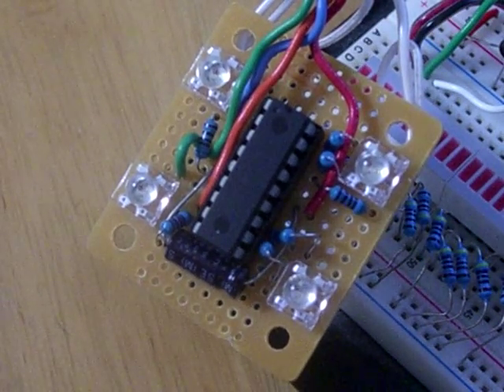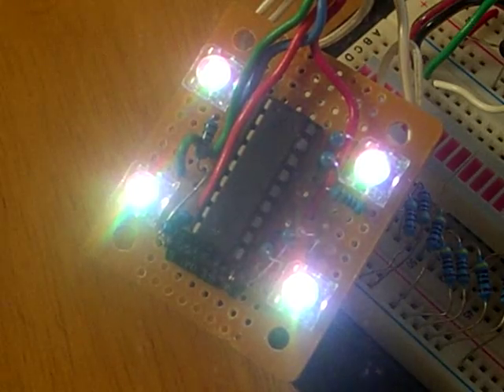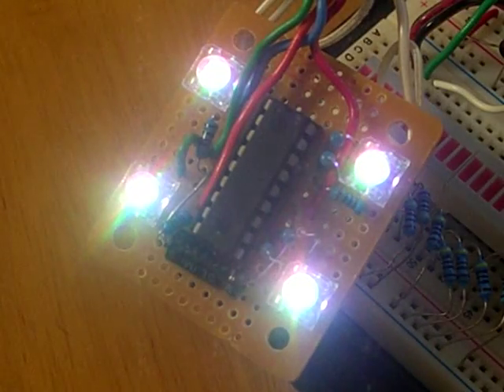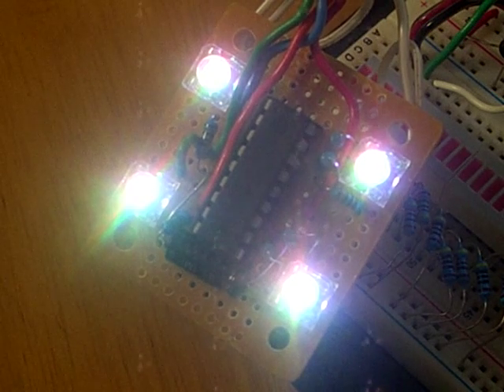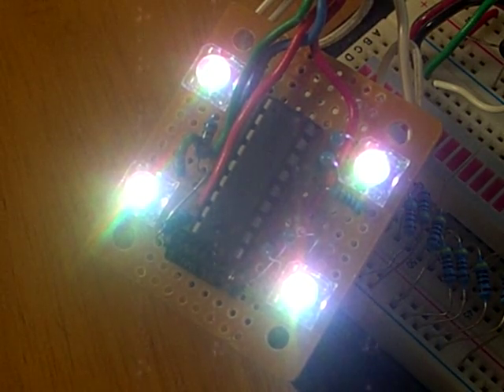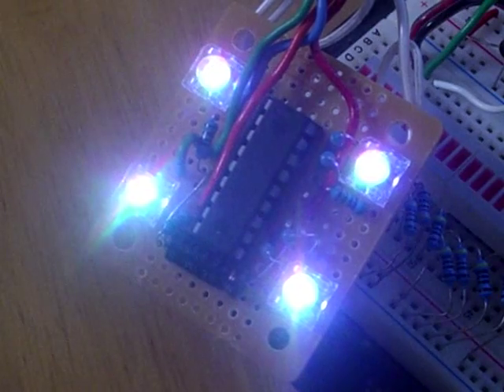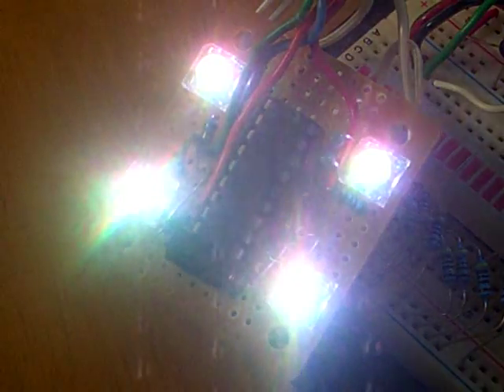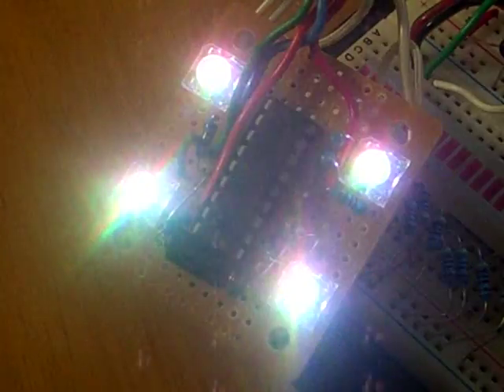PIC16F628 Serial 4 LED PWM 4-bit exp DR1r2